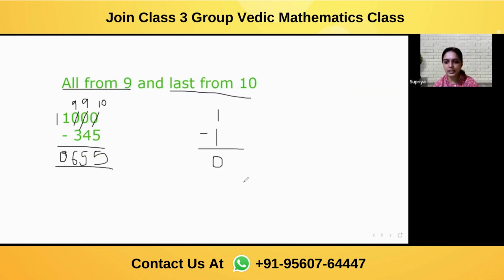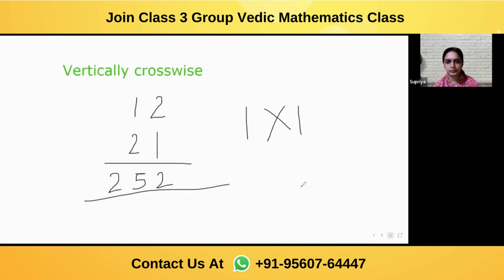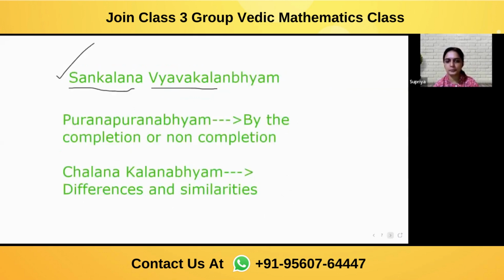Online Vedic Maths Classes for Grades 3-4 | Introduction | Part 4 | Olympiad Success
In this part-4 video of online vedic maths classes for grades 3-4, we will introduce the fascinating world of Vedic Maths, specifically designed for students. Vedic Maths is a system of mathematical calculations based on ancient Indian scriptures called the Vedas, which offers quick and easy methods to solve mathematical problems mentally, without the need for pen and paper.

What is covered in the Online Vedic Maths Classes at Olympiad Success?

Vedic Maths classes by Olympiad Success include -

1. Live sessions
2. Reading material
3. Topic-specific practice questions
4. Recording of live sessions is made available
5. Regular tests and much more

About Olympiad Success: Students who are enthusiastic about giving Olympiad exams and want to perform well in these exams, then you are at the right place. Here at Olympiad Success, we prepare children for various Olympiad exams conducted for Maths, Science, English & Reasoning by organisations like Science Olympiad Foundation (SOF), CREST Olympiads, SilverZone Olympiad, Unicus Olympiads, etc. and conduct skill-building courses for Vedic Maths, Coding, Communication skills (Spoken & Written).

Olympiad Success helps students prepare for Olympiad exams organised at national and international levels and enhance skills of students through skill-building courses. Our well-trained and experienced teachers cover every topic mentioned in the syllabus. We have well-researched preparation material that will allow students to prepare at their leisure at home through live classes.

Excited for preparing with Olympiad Success? Take a Free demo for Class 3-4 Vedic Maths today.